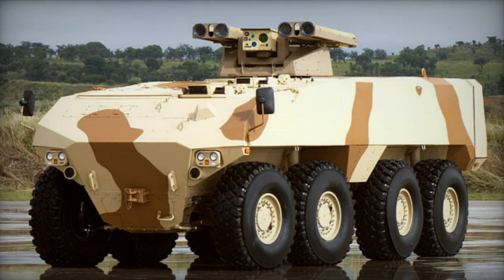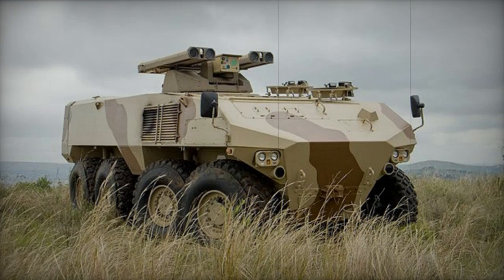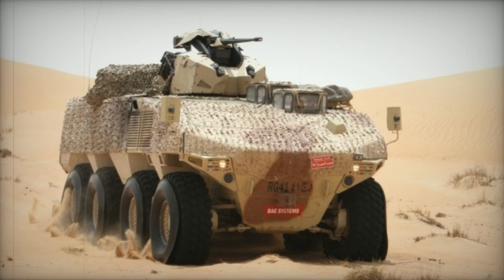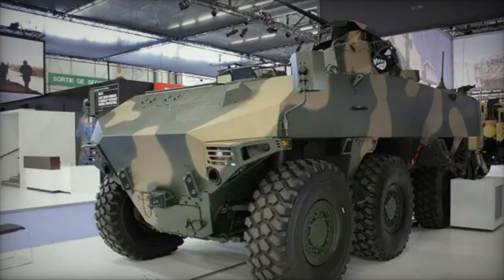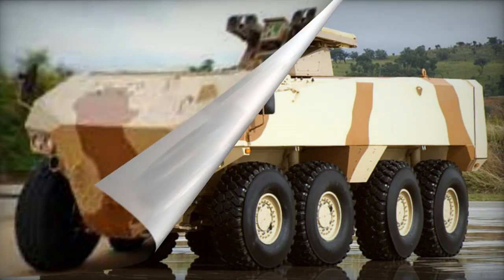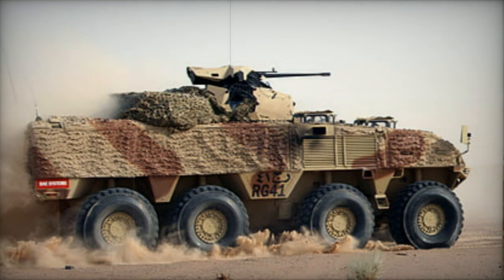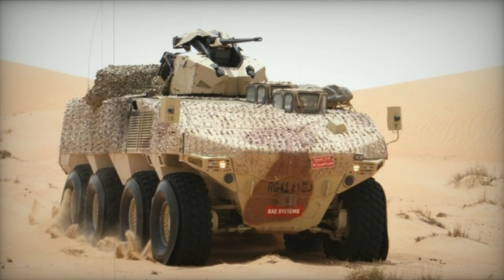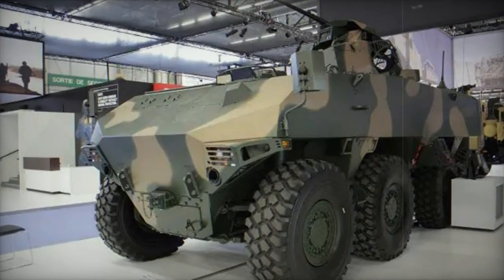RG 41 Armored personnel carrier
The RG-41 is an affordable armored vehicle, suitable for multiple theatres